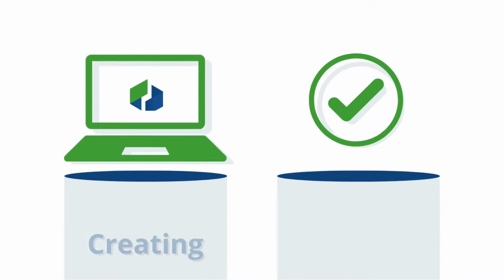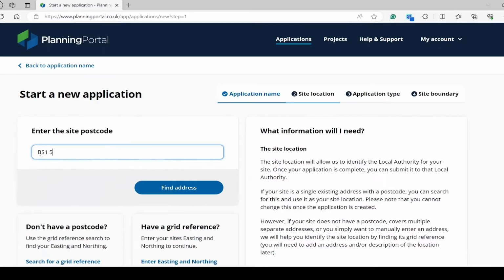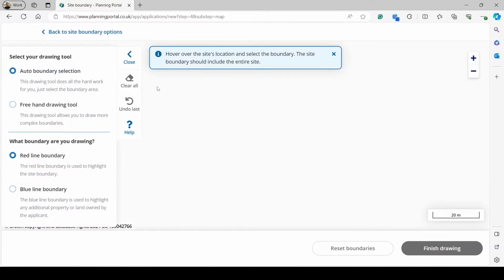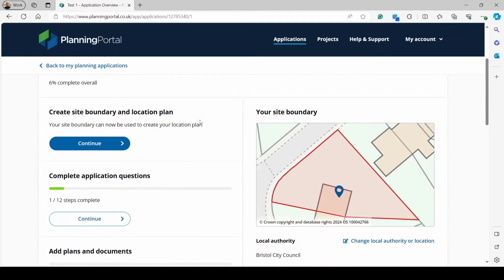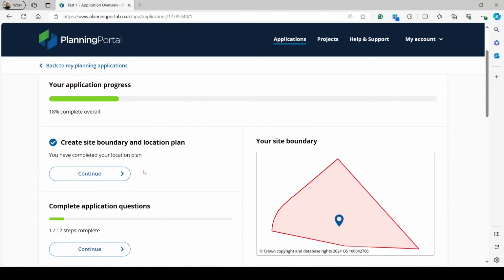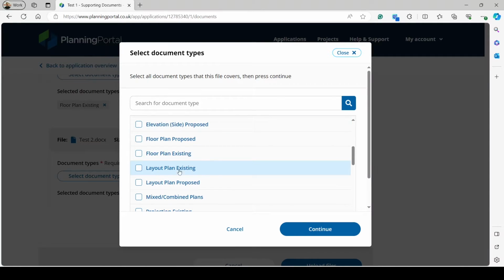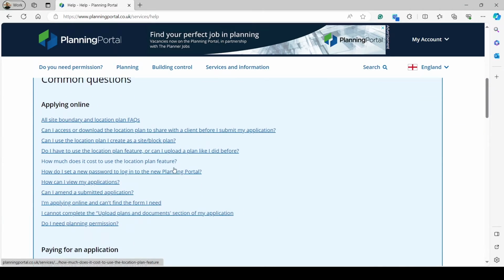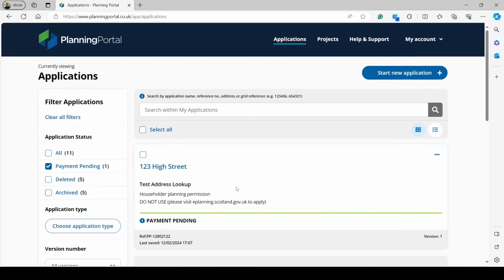Planning Portal - How to make an online planning application?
In this video we will show a walk-through of the process of creating and submitting a planning application on the planning portal.